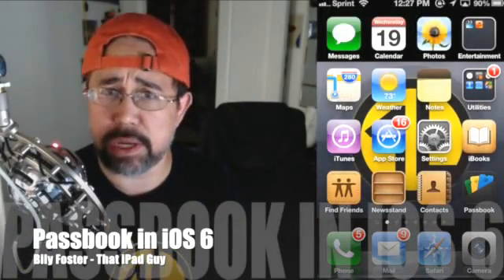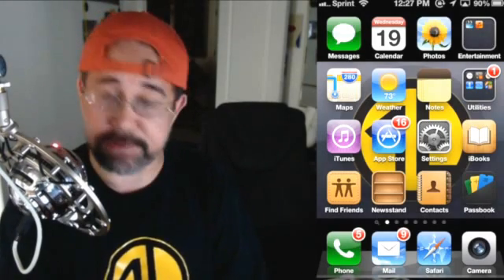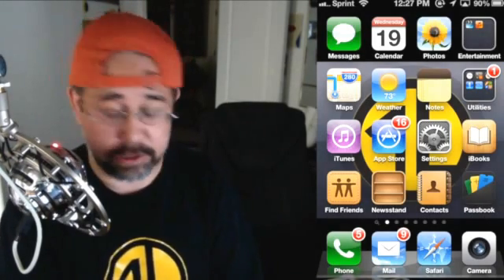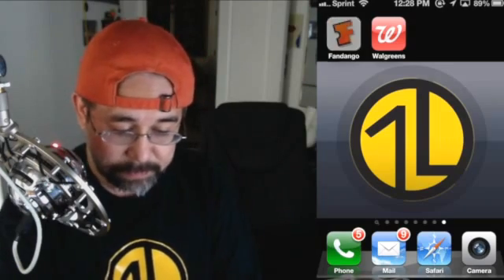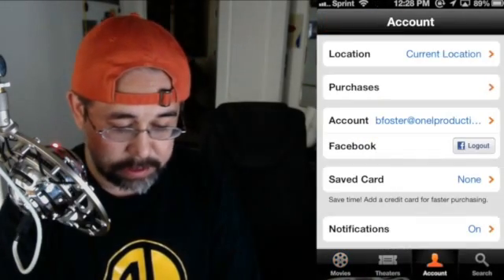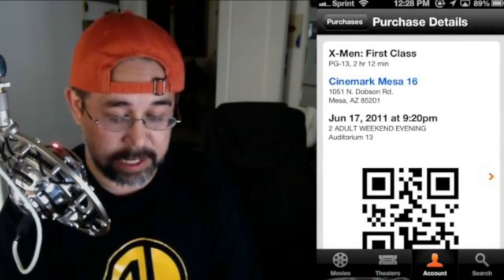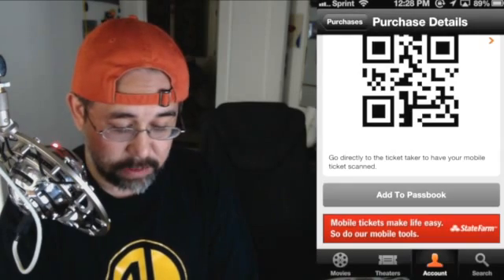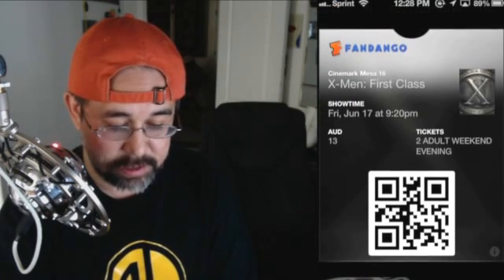How to use Passbook in iOS 6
Quick video of how to use Passbook in iOS 6